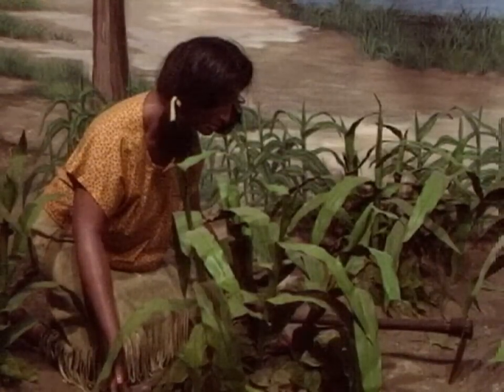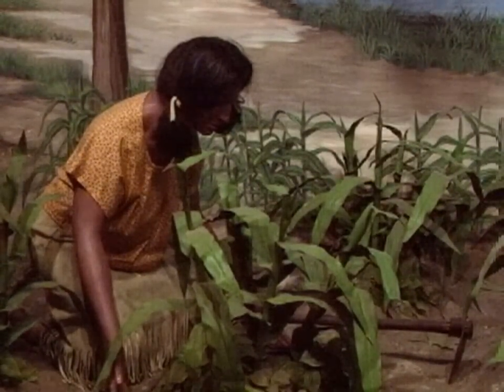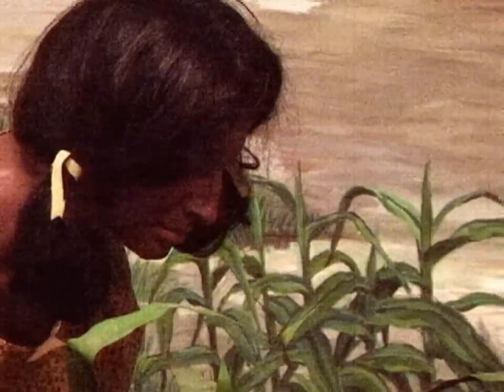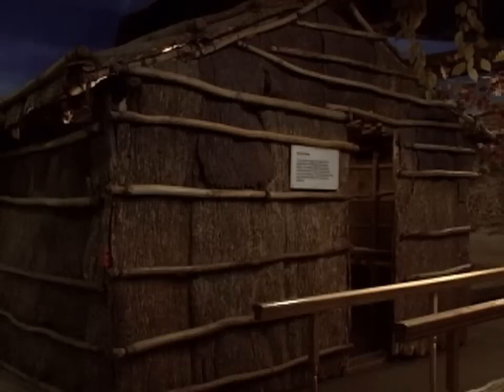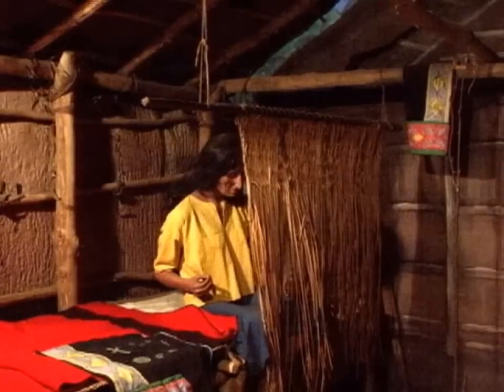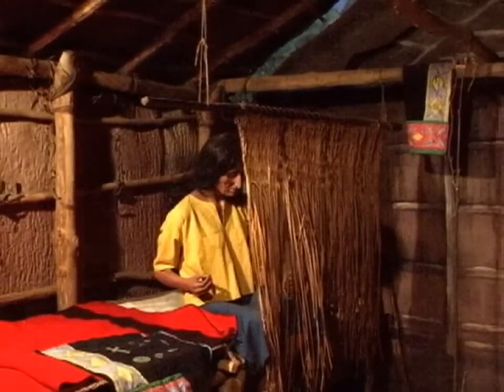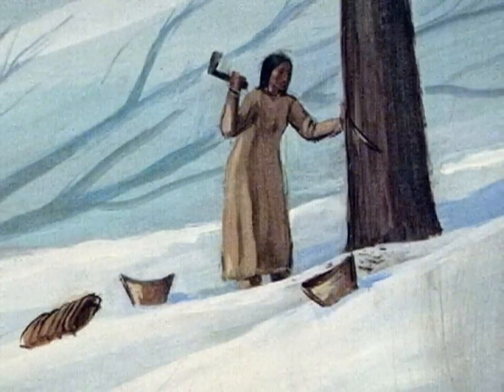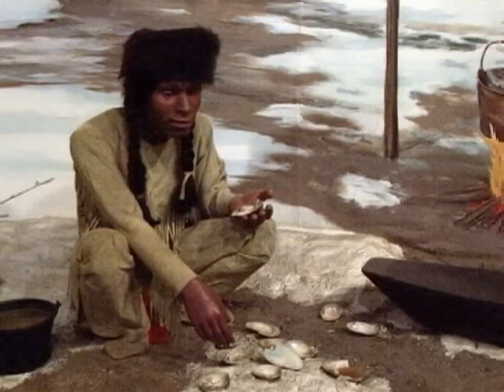Museum exhibit details life of Sauk, Meskwaki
The Black Hawk State Historic Site gives visitors a look at a year in the lives of the Sauk and Meskwaki.